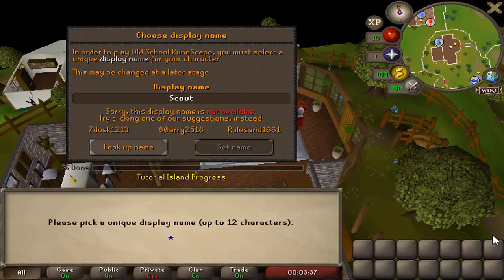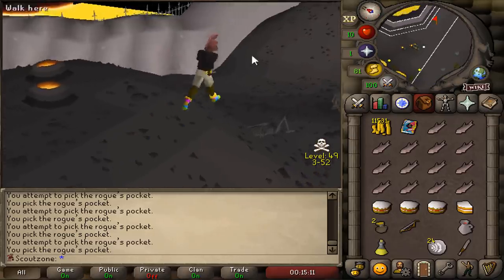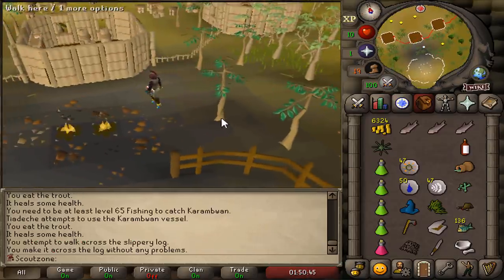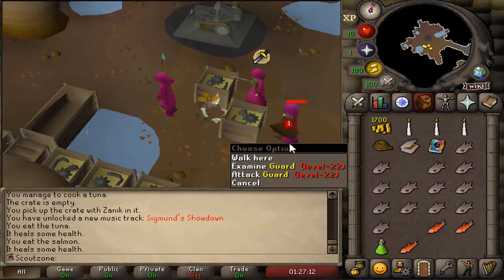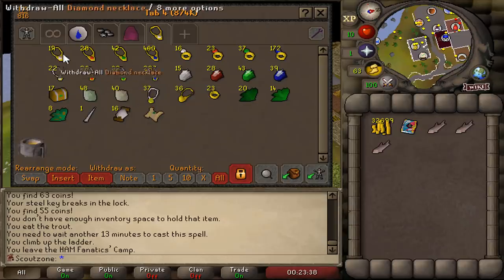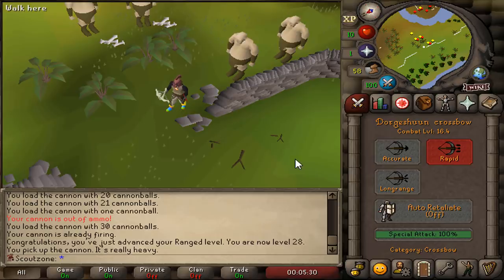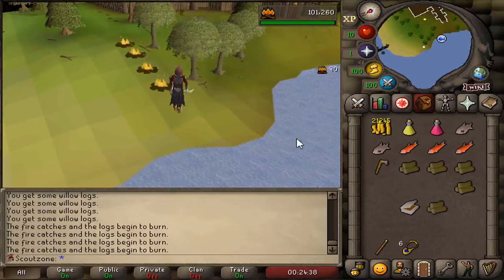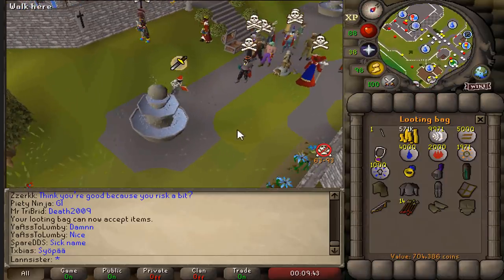I've always wanted to make this account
FAQ:
Why not just use magic?
- Ironmen gain magic xp in pvp combat so I would eventually have to throw away the account and make new one.
Why did you not show the opening of easy clue caskets?
- I accidently deleted clip (got nothing useful but teleport scrolls)